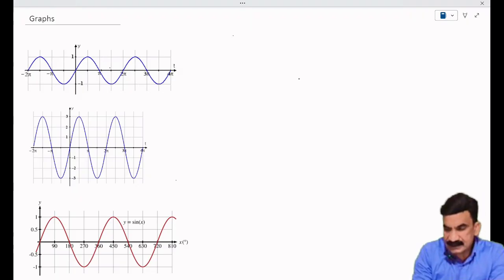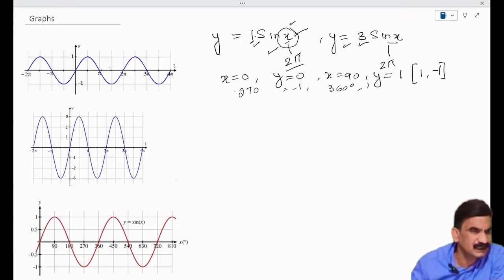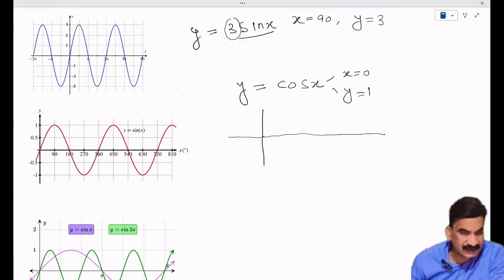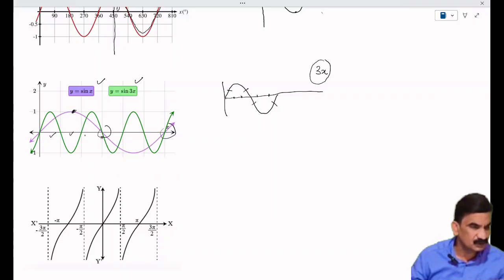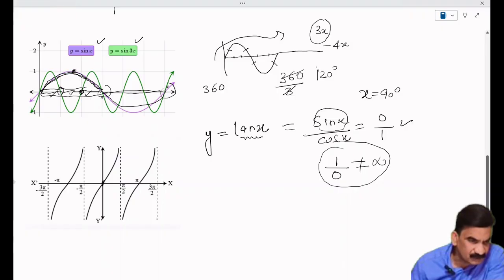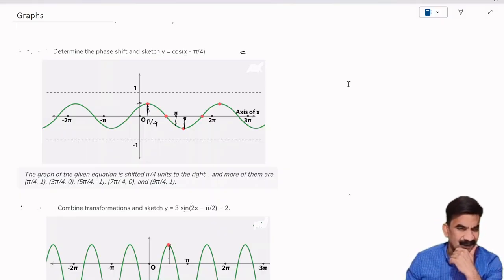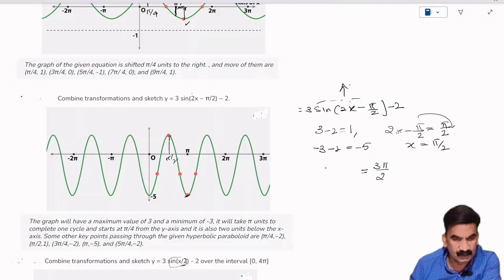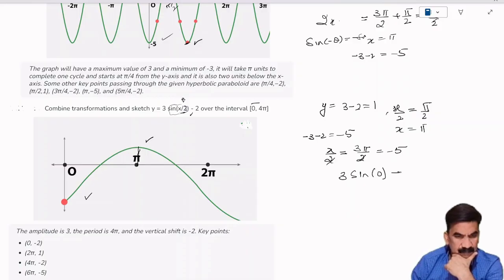Trigonometric graphs I BBA I BCA I Bsc.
graphs of trig functions